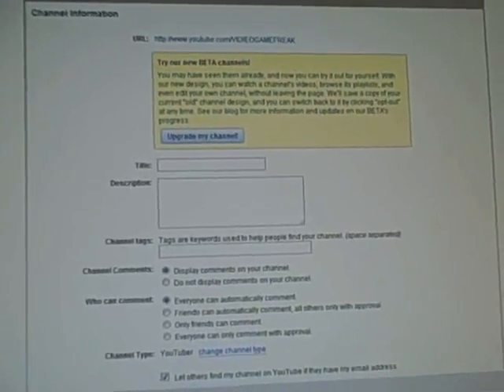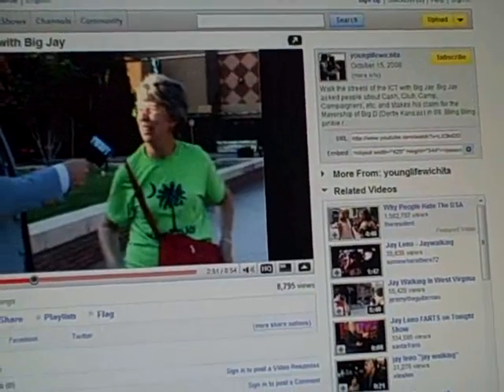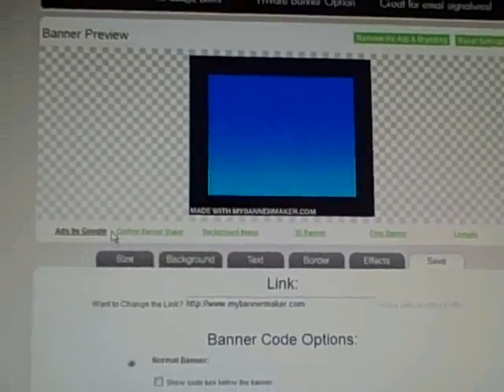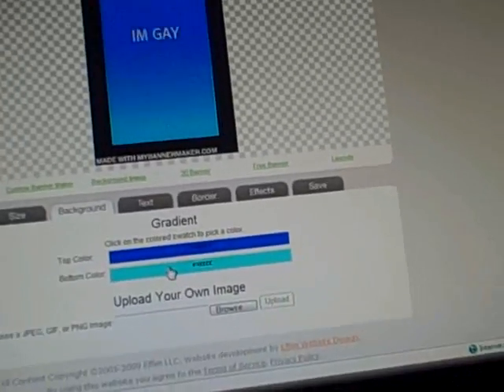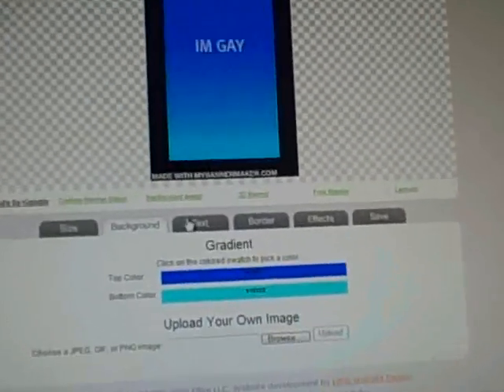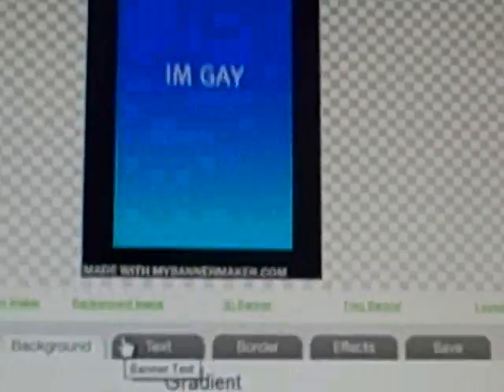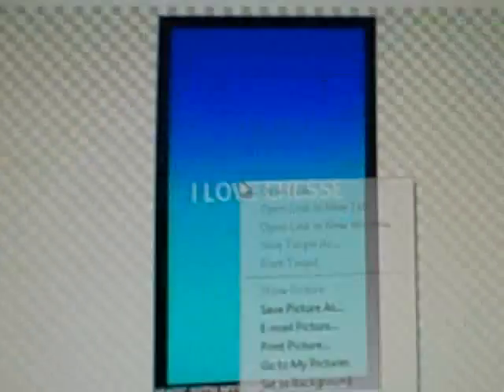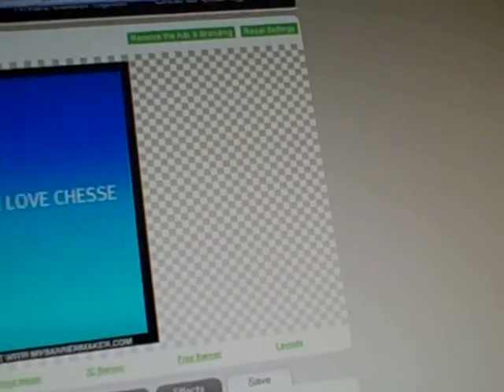HOW TO MAKE A BANNER ON YOUTUBE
MAKE A BANNER FOR YOUTUBE